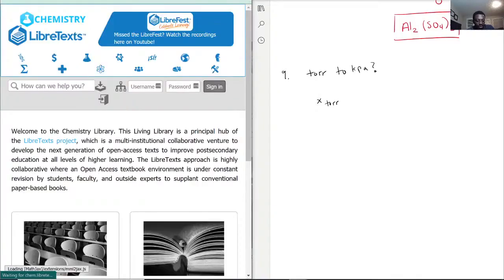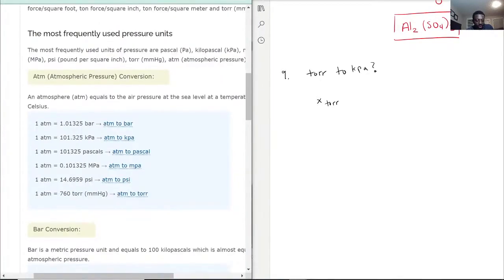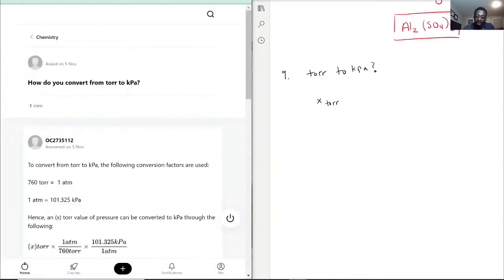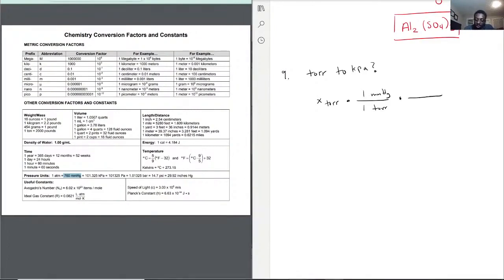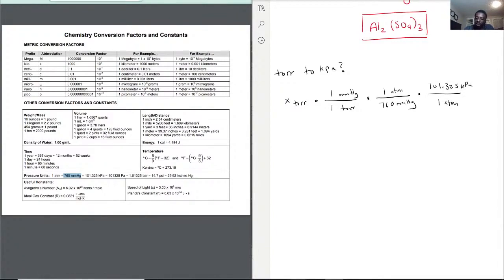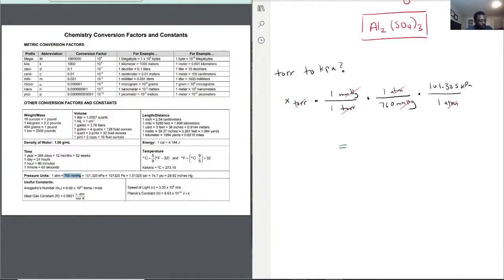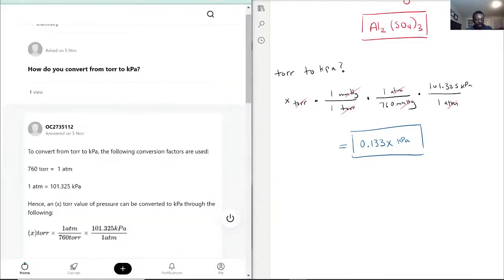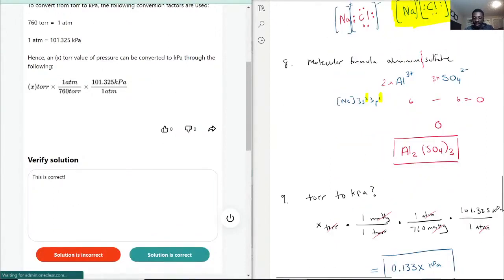What is the chemical formula for hydrogen oxide?